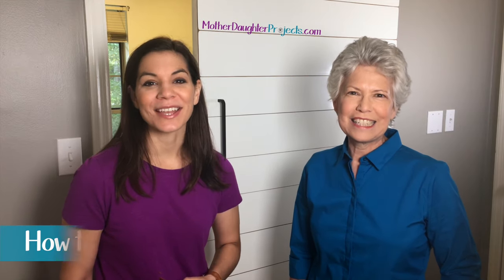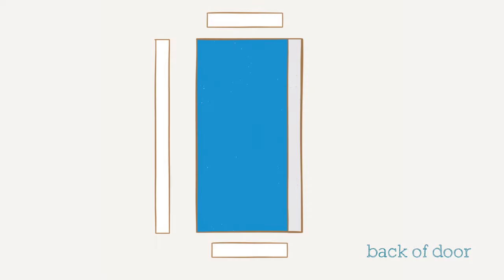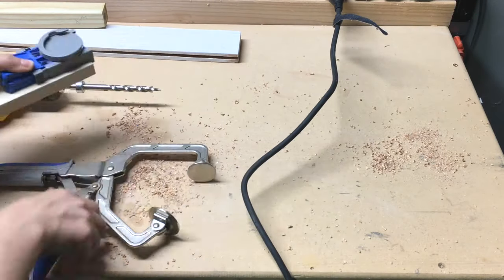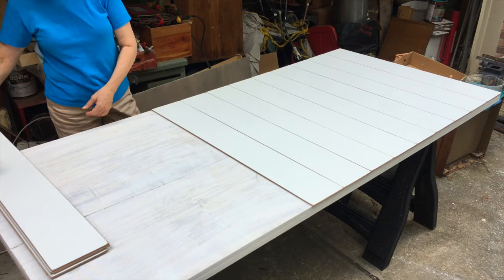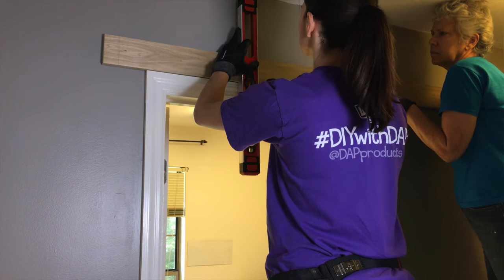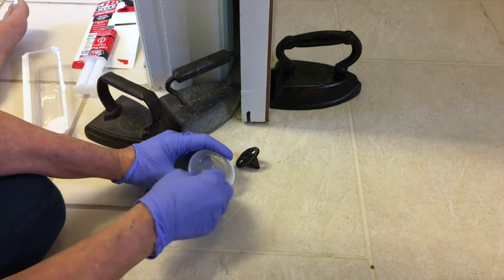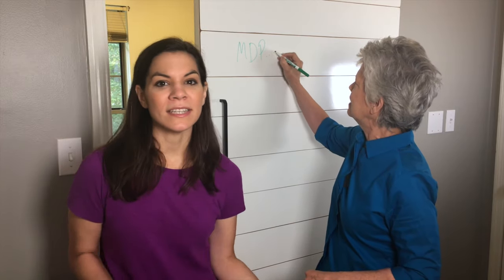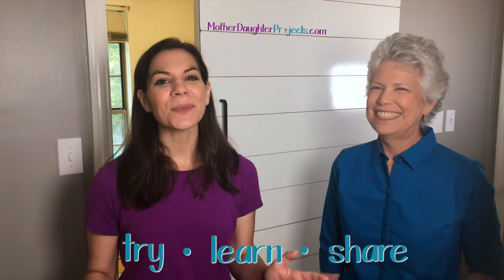DIY Barn Door Installation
Join Vicki & Steph from Mother Daughter Projects as they show you how they designed, built and installed a modern barn door inspired by the shiplap look.